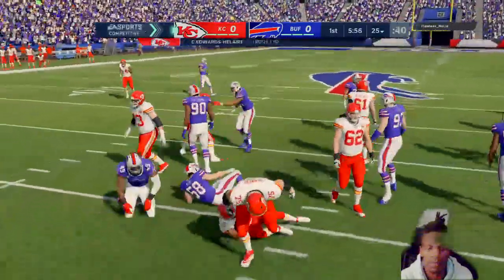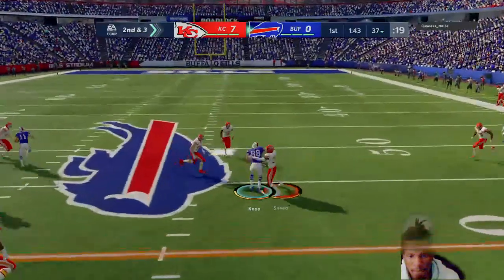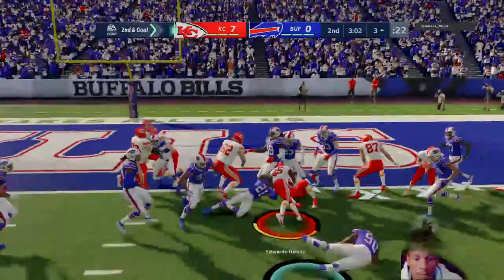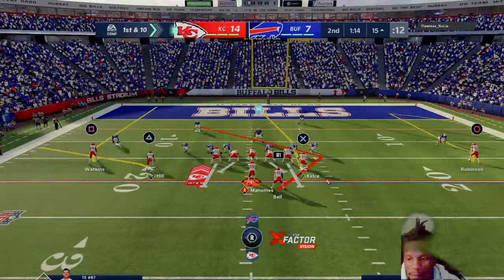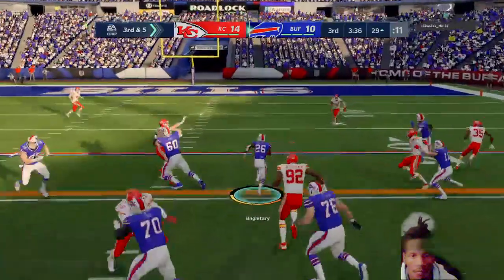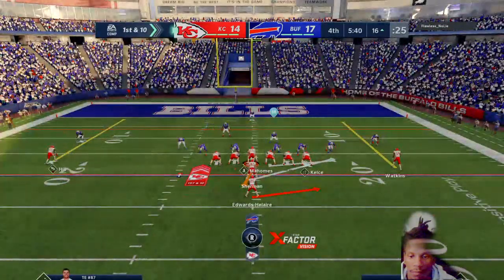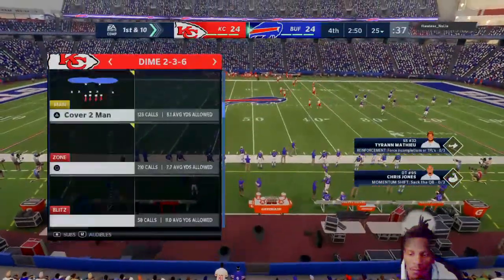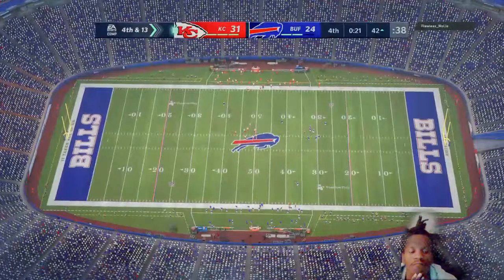Its_BoTime31's Live PS4 Broadcast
Strictly gaming